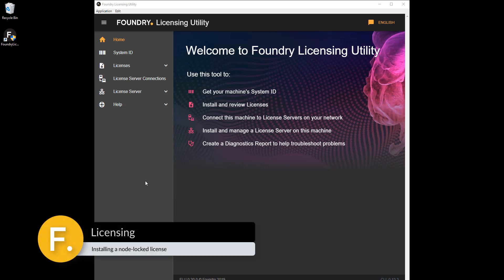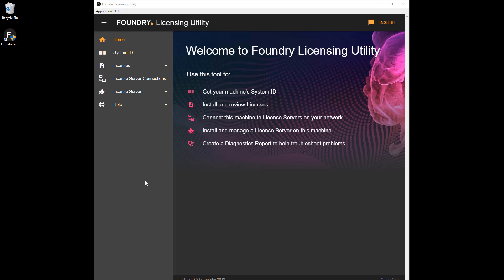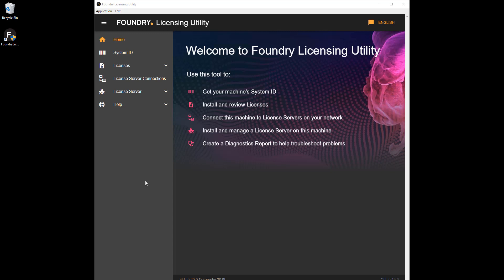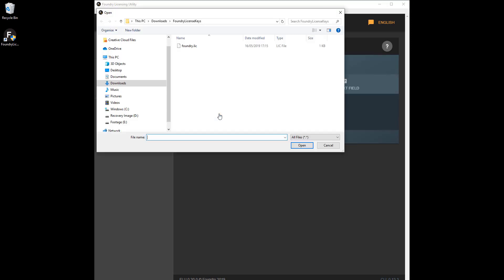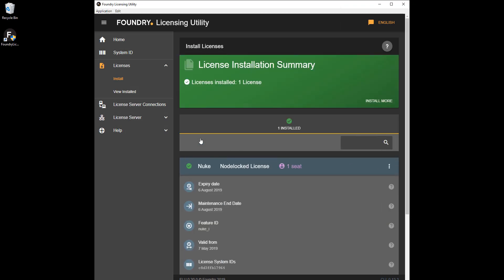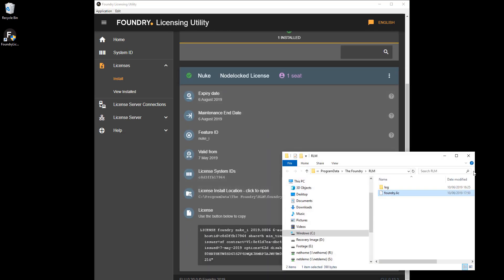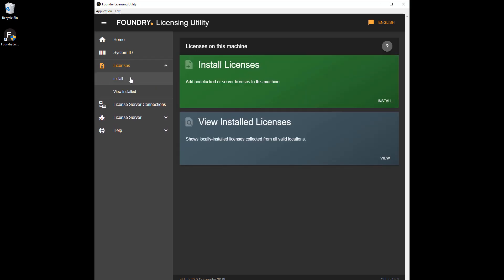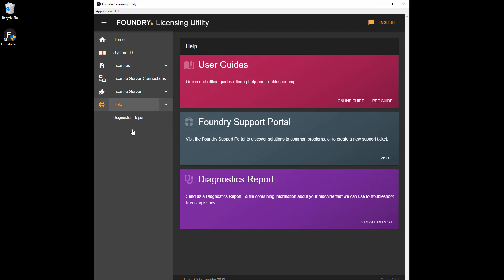Installing Node-Locked Licenses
A brief video explaining what a node-locked license is and how to install one using the Foundry Licensing Utility.